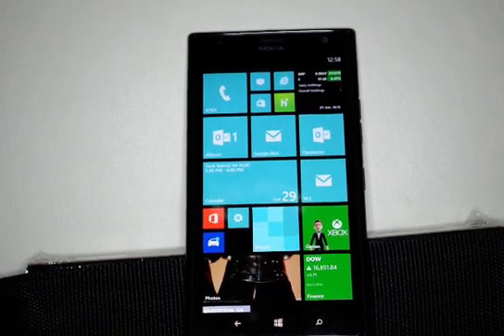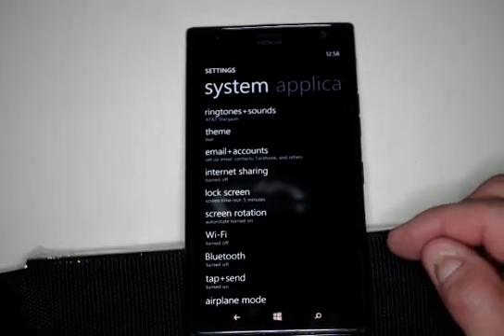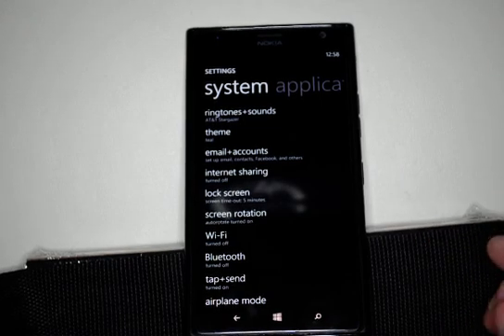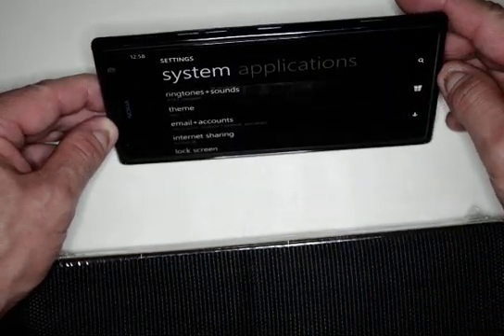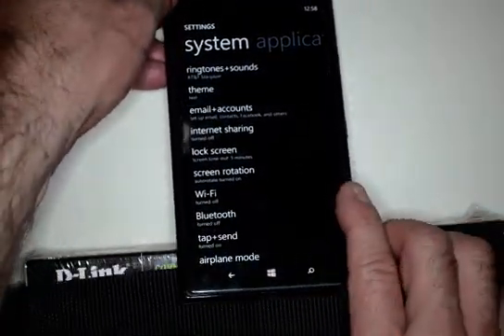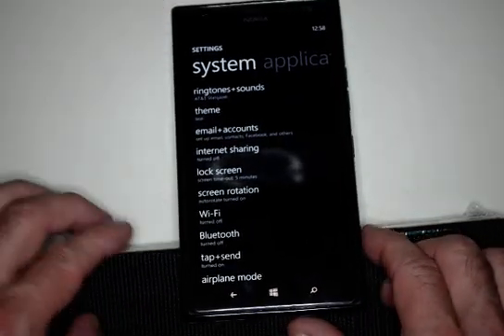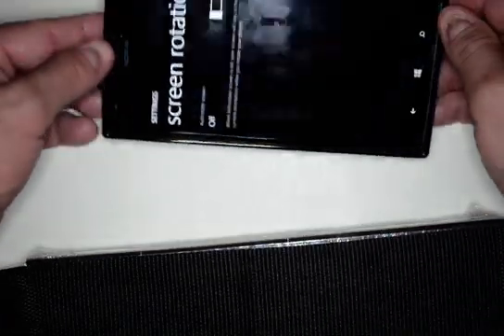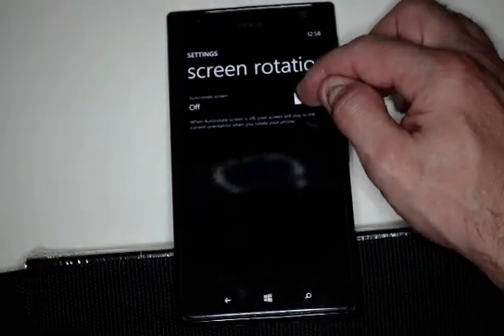How to turn screen rotation on or off in the Nokia Lumia 1520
Author, teacher, and talk show host Robert McMillen shows you how to  turn screen rotation on or off in the Nokia Lumia 1520